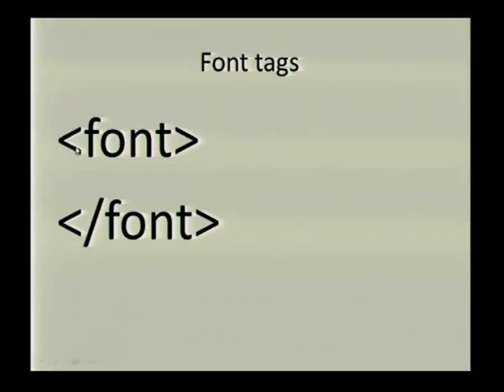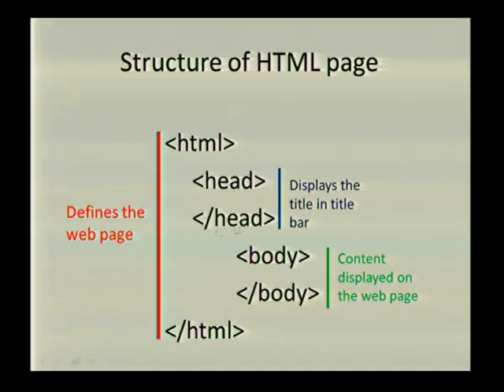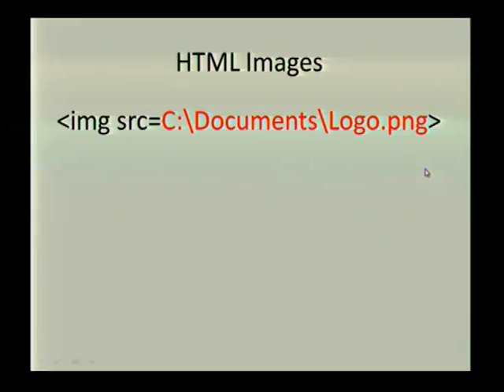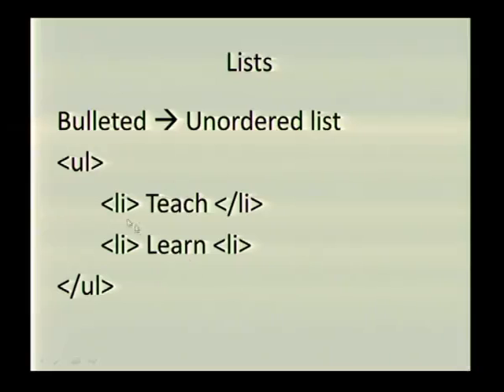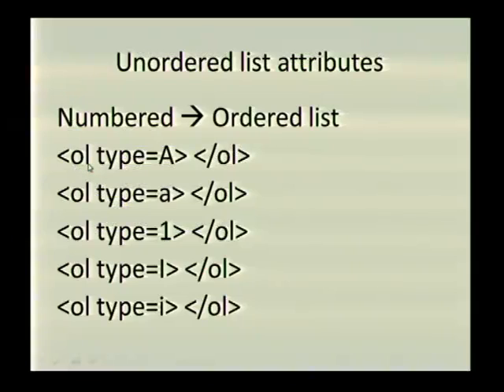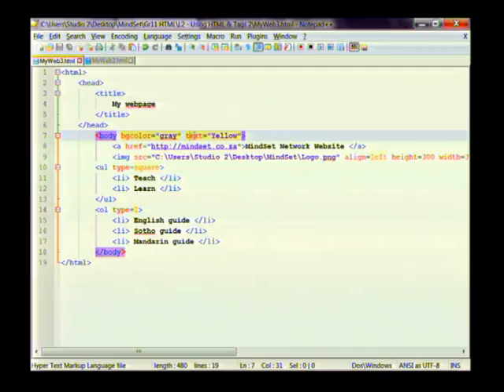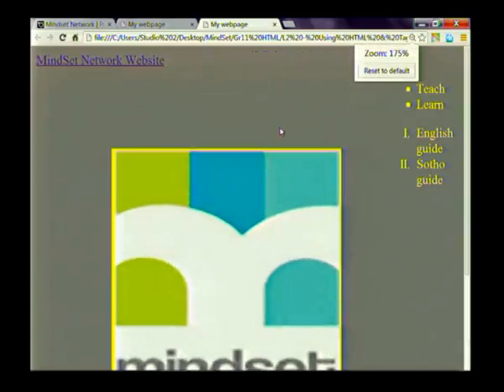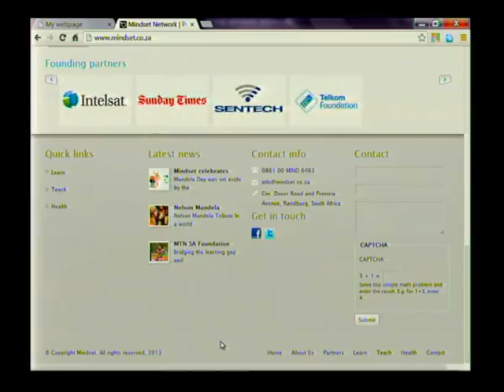02 Using HTML Elements and Tags II